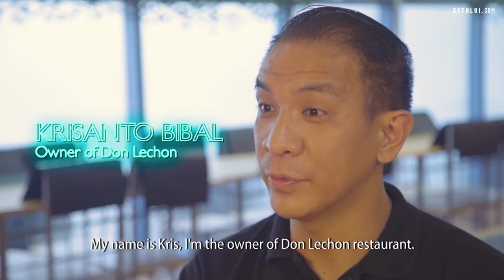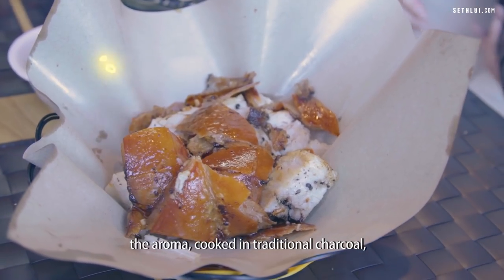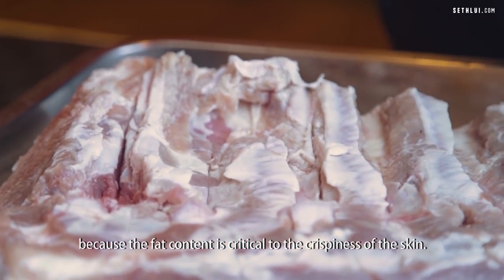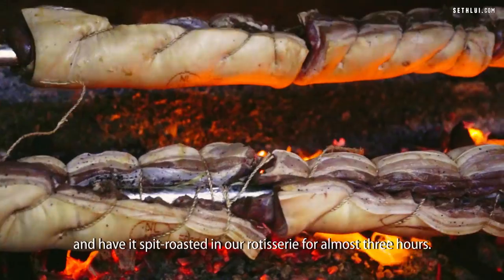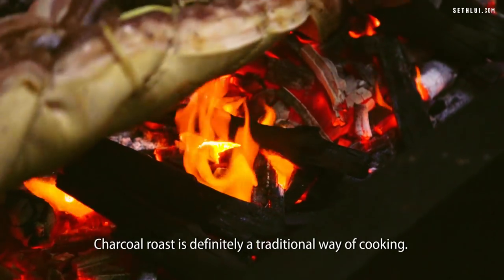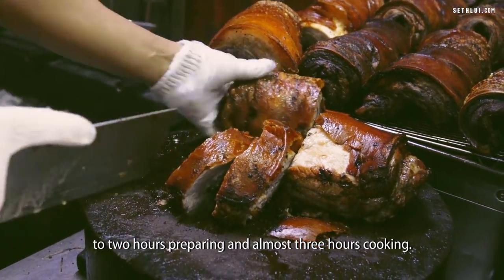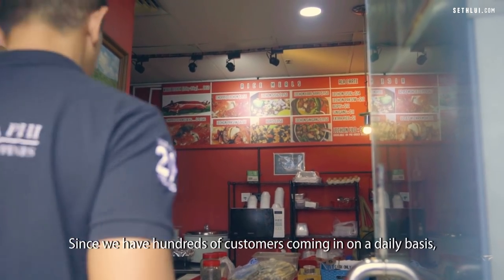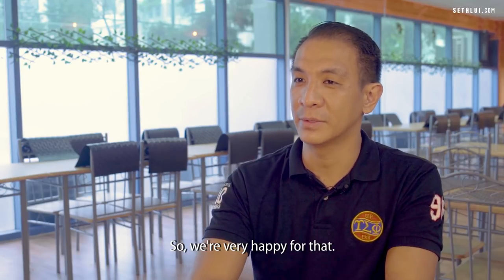The Best Crispy Fire-Roasted Lechon in Singapore: Don Lechon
Don Lechon boasts of some of the best roast pork in town. The pork is painstakingly roasted on a traditional charcoal pit for hours. Get a taste of Filipino cuisine here in Singapore!

Don Lechon
511 Guillemard Rd, Singapore 399849